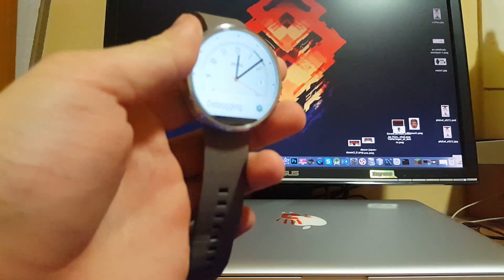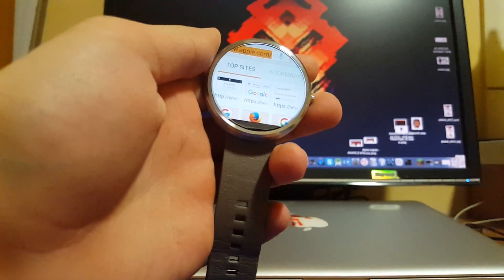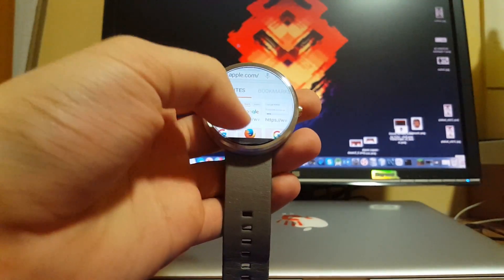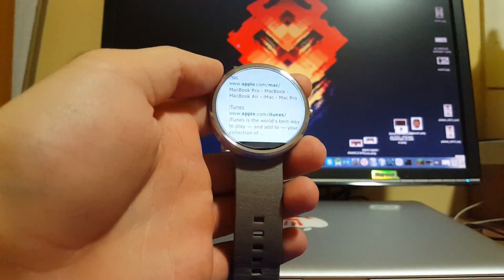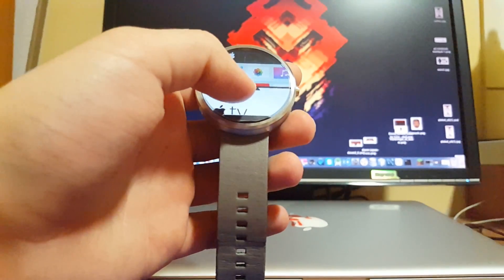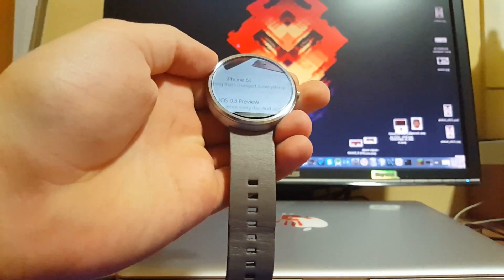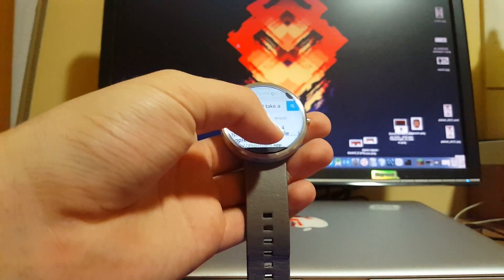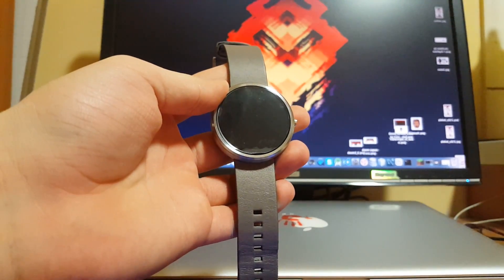Browser firefox on android wear Moto 360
What is up everyone !I have just installed a Firefox browser on my moto 360)it works great despite that this watch has an obsolete processor.I am so happy with that)Subscribe to my channel and I will show you how to install it and tonn of new interesting stuff !